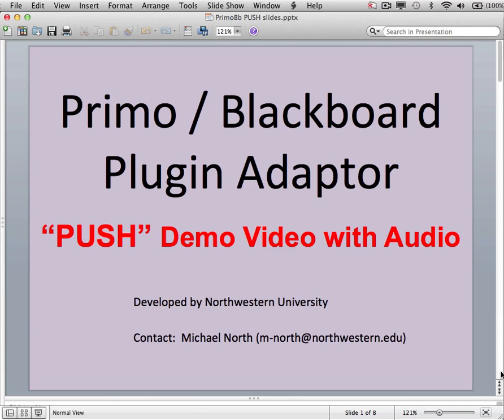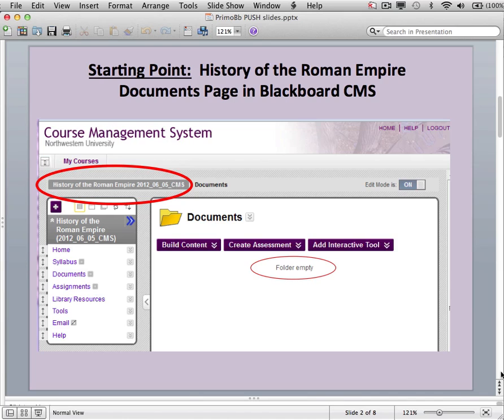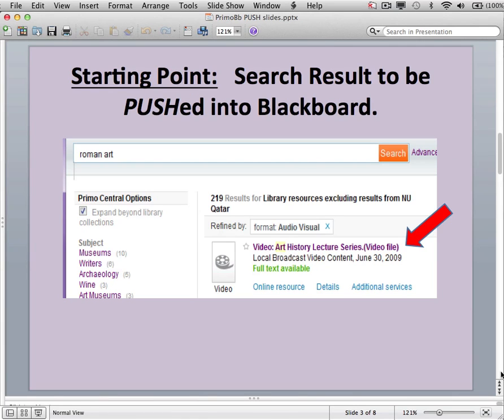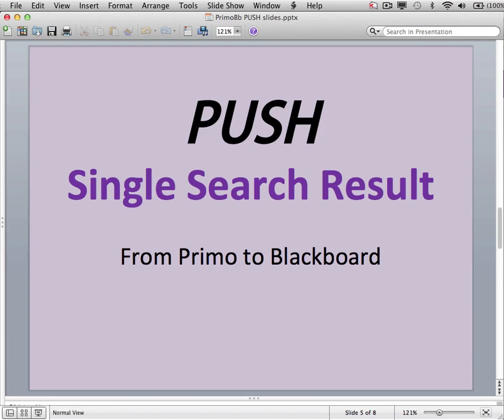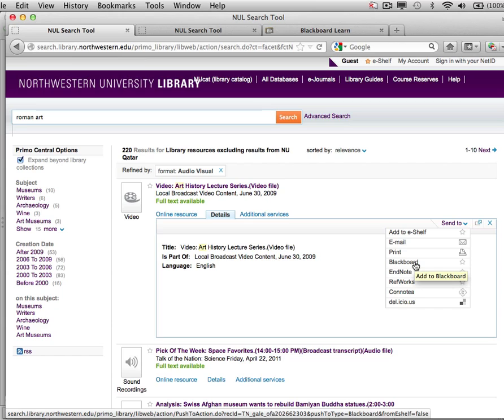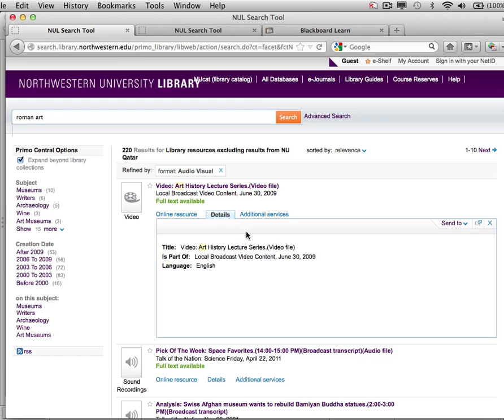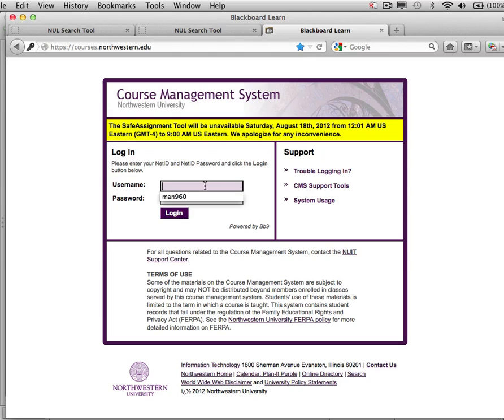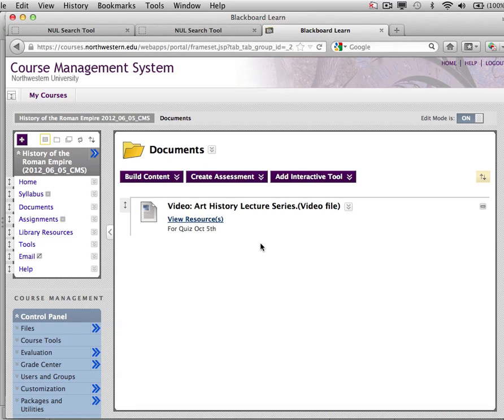Northwestern Primo/Blackboard PUSH Integration Demo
Primo/Blackboard Plugin Adaptor PUSH Workflow Demonstration